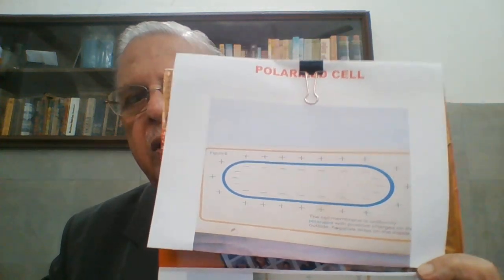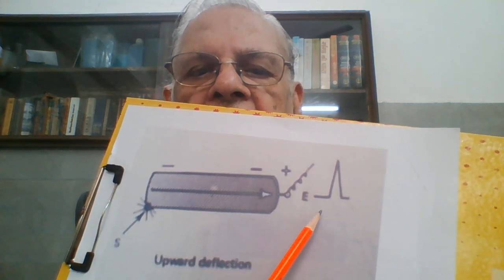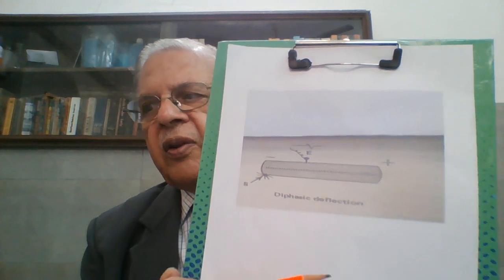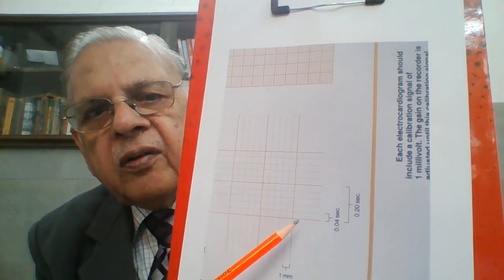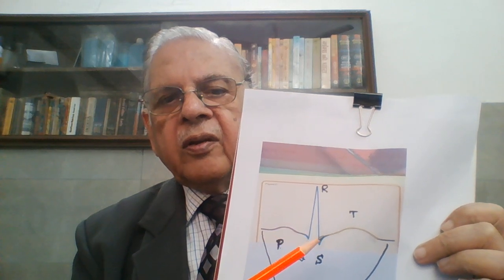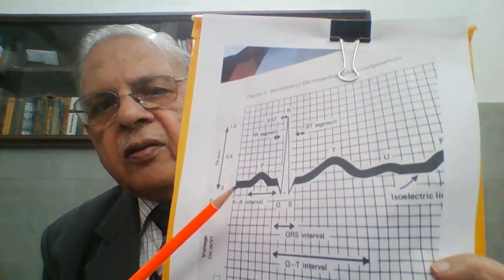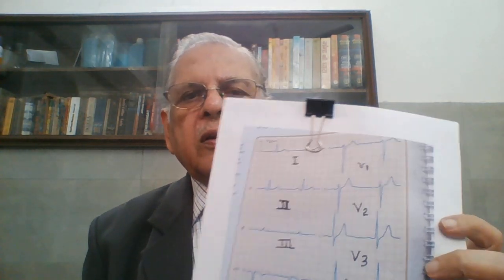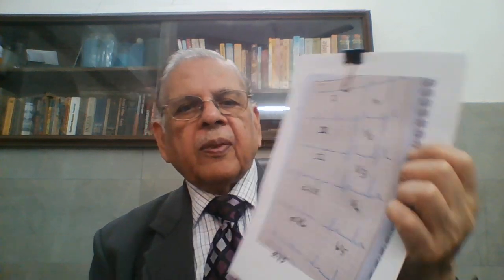ECG LEARNING BASICS DOES IT HELP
PEOPLE RUSH FOR ECG WITHOUT KNOWING IF IT CAN HELP.